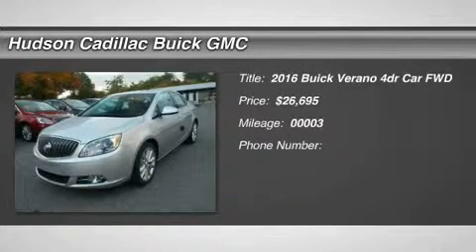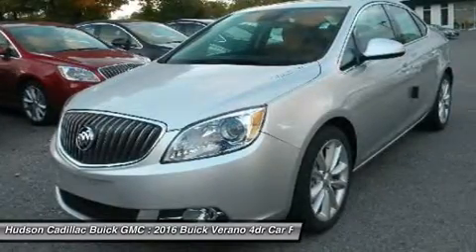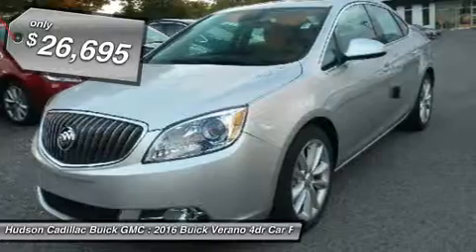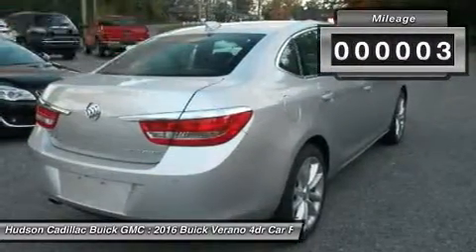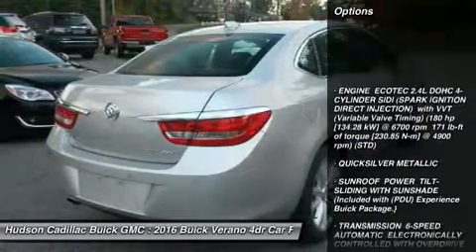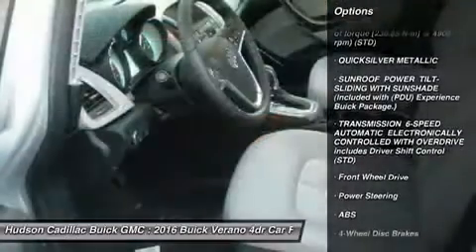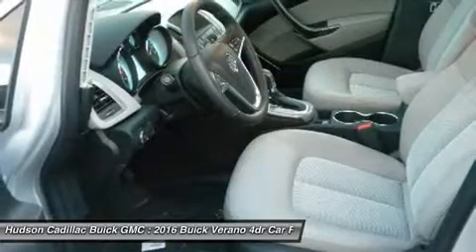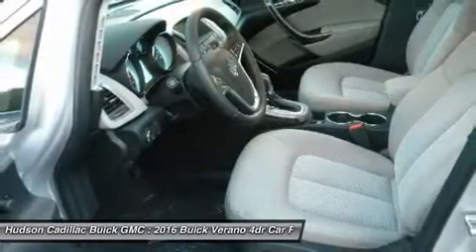2016 Buick Verano 16035